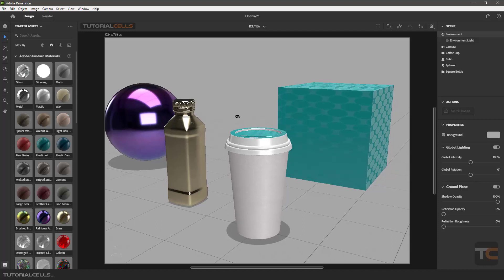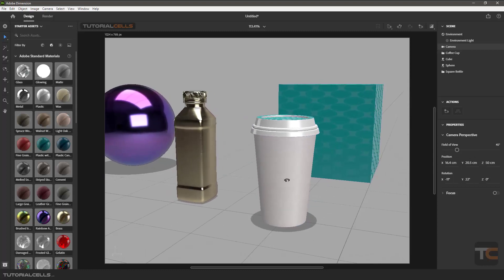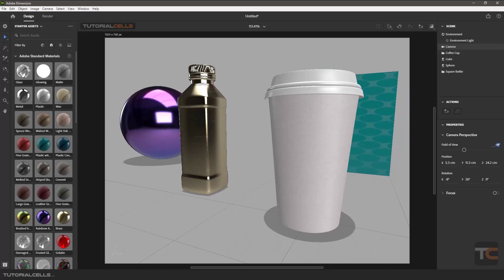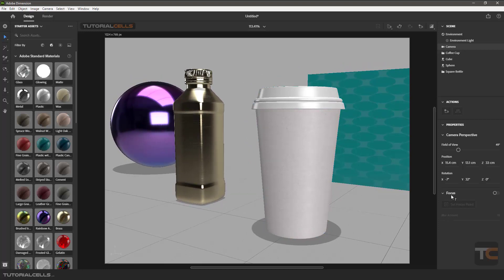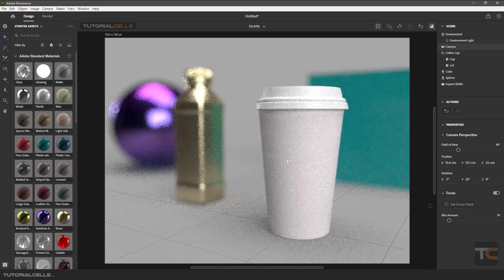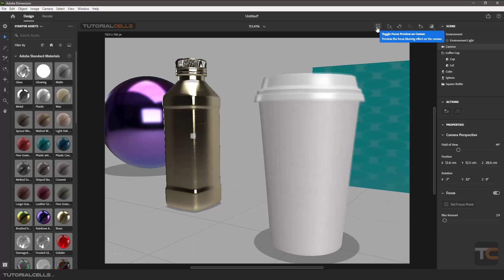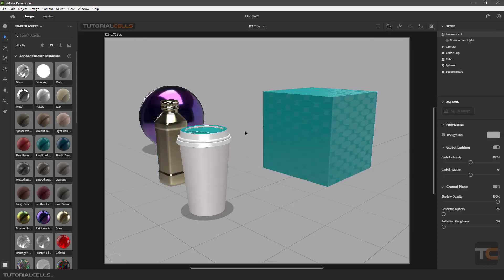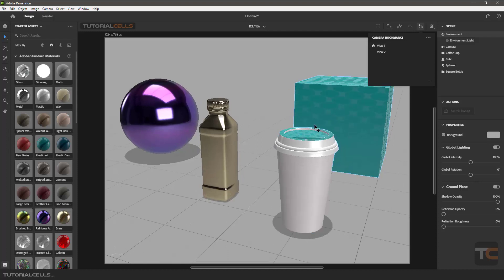0008. camera settings , depth of field , filed of view in dimension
camera settings , depth of field , filed of view